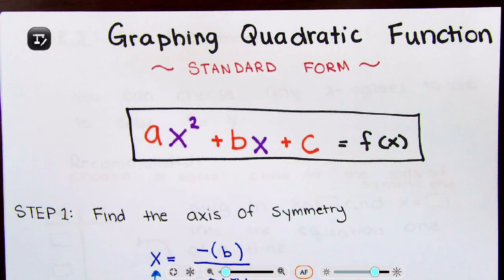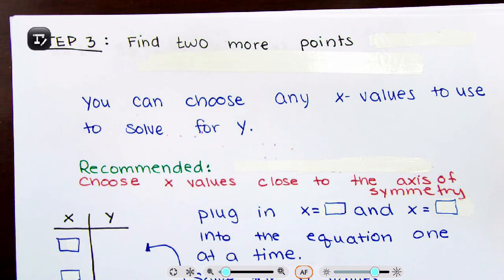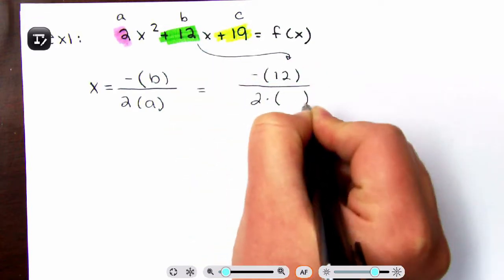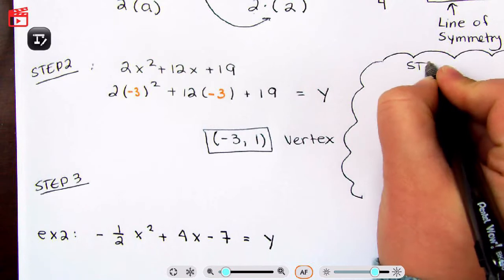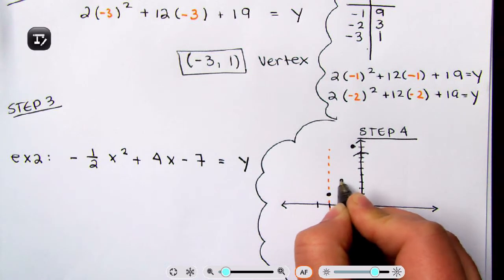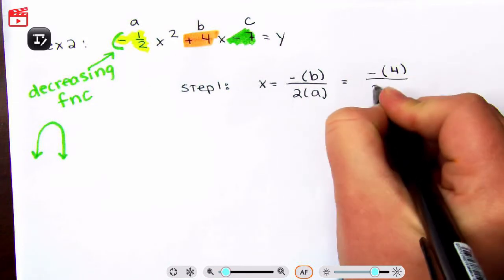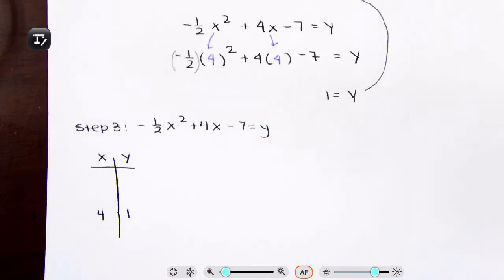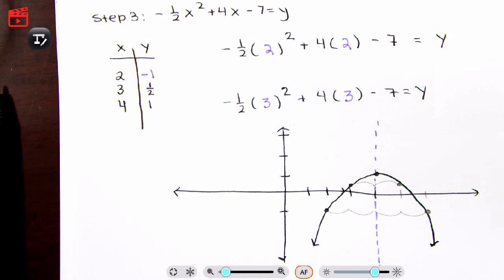Graphing Standard Form Quadratic Functions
Hello Beautiful People. This video covers how to graph Quadratic Functions given in Standard Form.